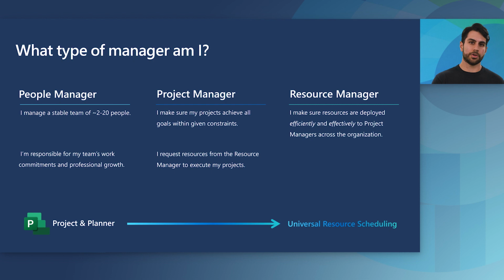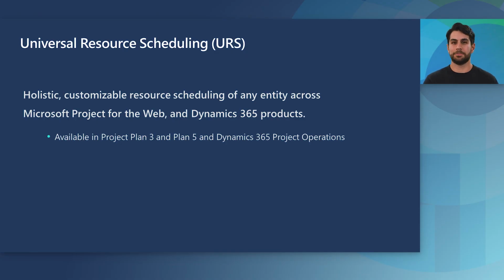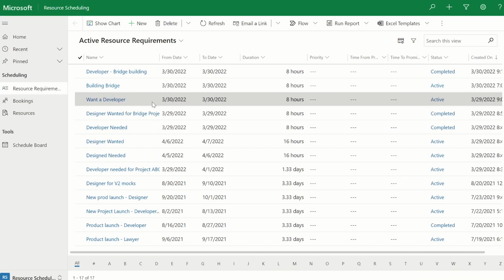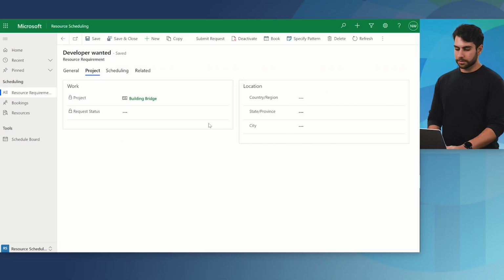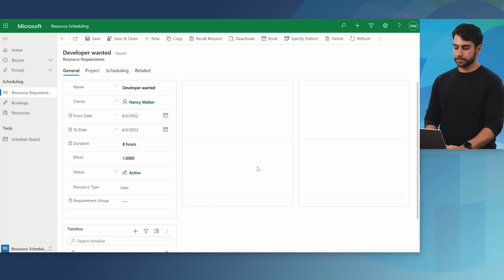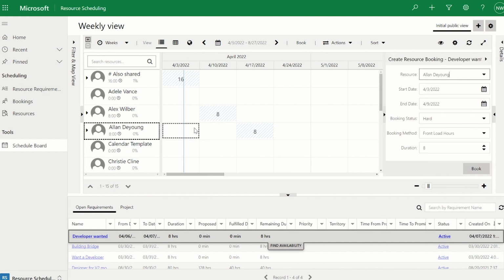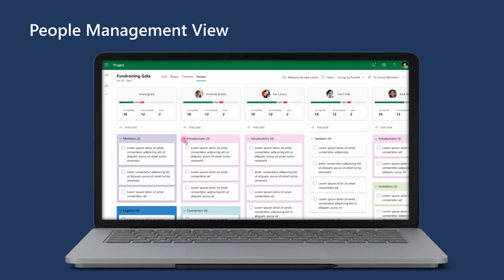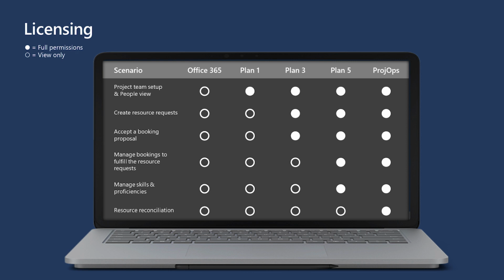How to manage people and resources in Microsoft Project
Learn about premium resource management capabilities as well as upcoming features that can be leveraged to enable everyone to balance work across their projects in Microsoft Project.